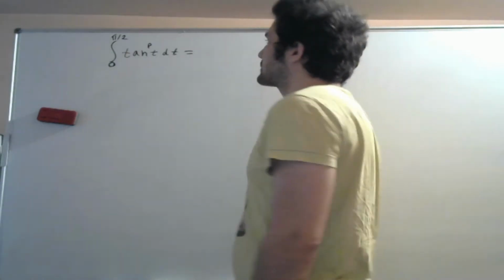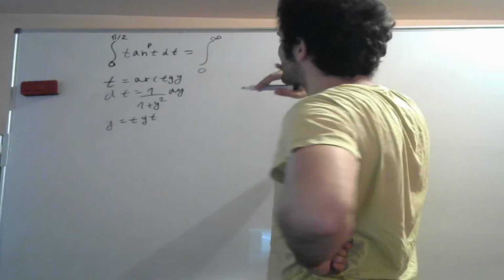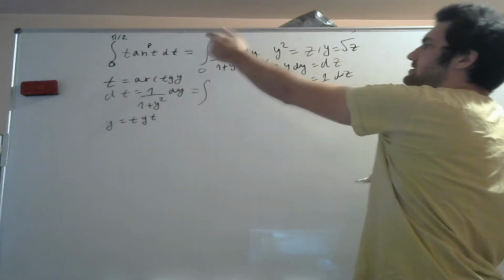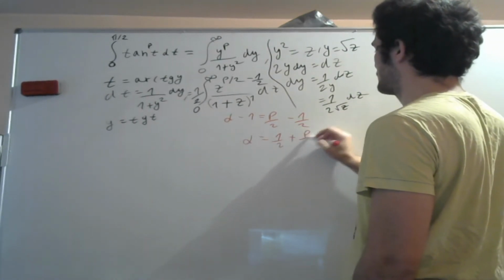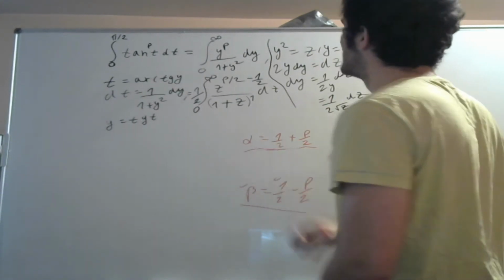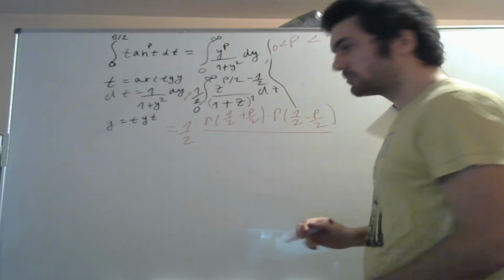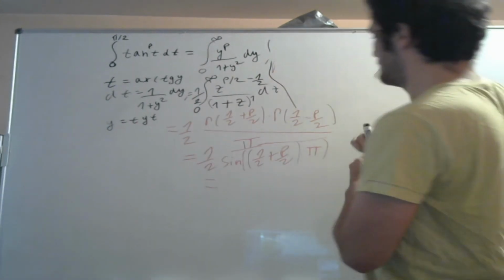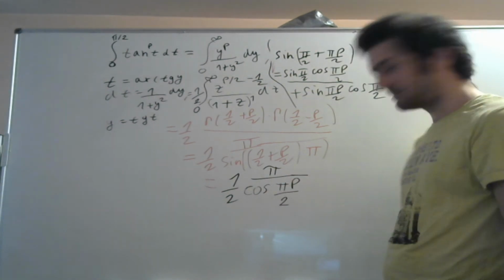Solving a cool generalised problem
Not hard but interesting problem, solving this one in terms of a parameter.